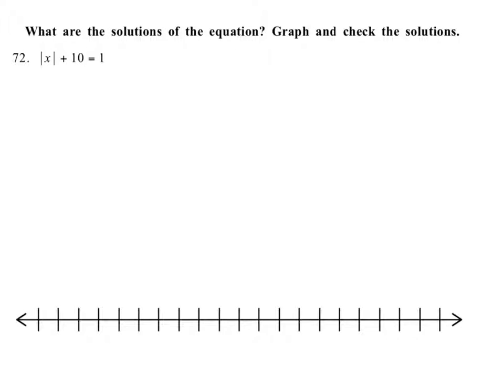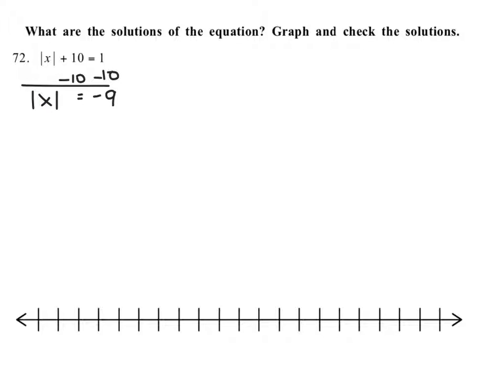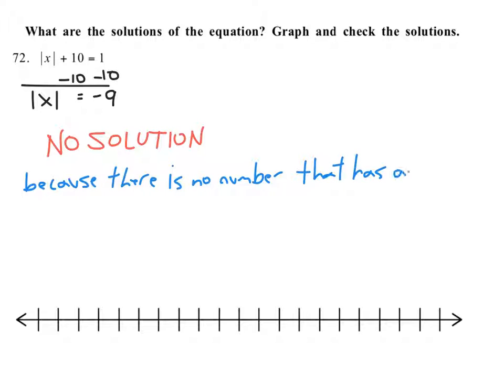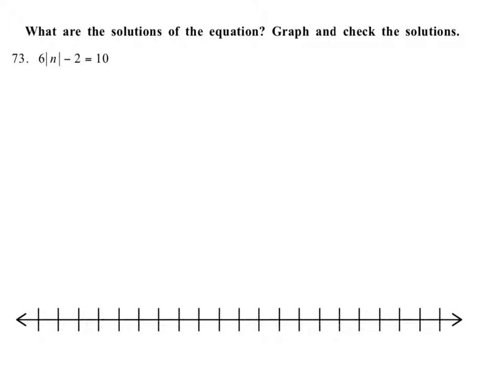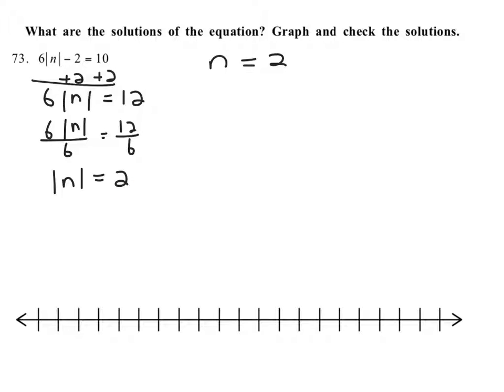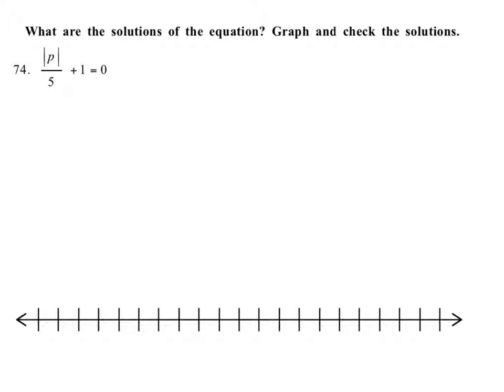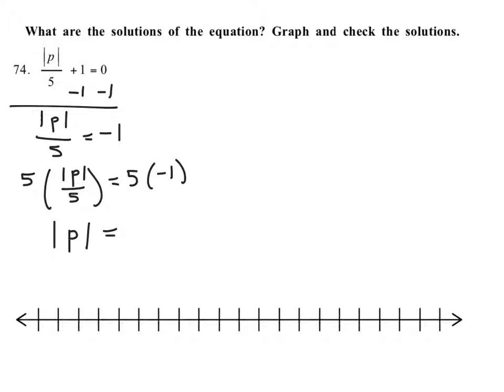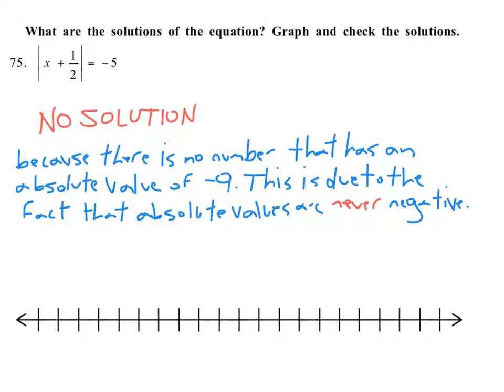Alg 1 Unit 3 Study Guide #72-75